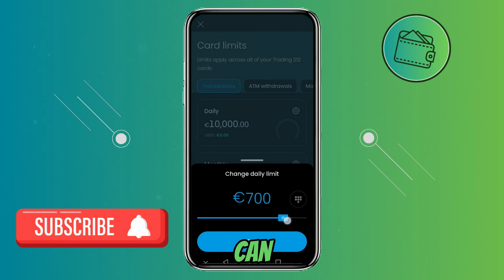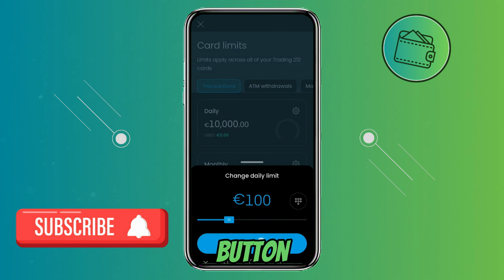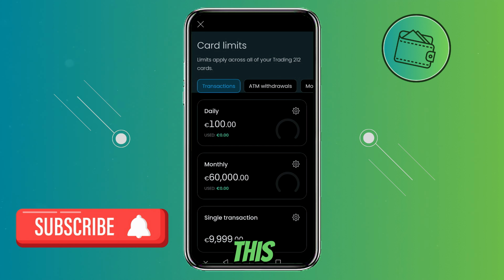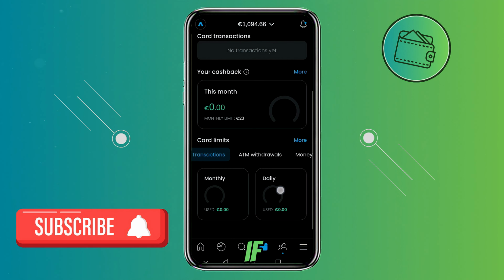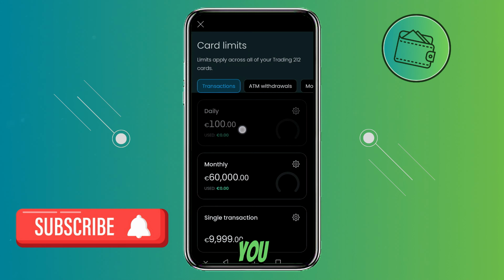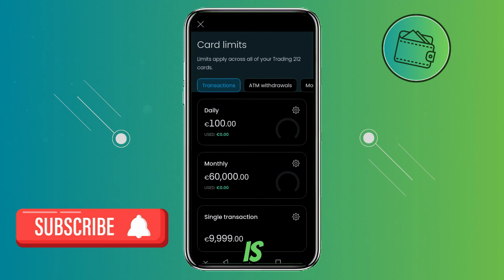How To Set Up Custom Daily Spending Limit On Trading 212 Debit Card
How to set up spending limit on trading 212 card? In this video tutorial, I’ll show you how to change and select a spending limit on trading 212.